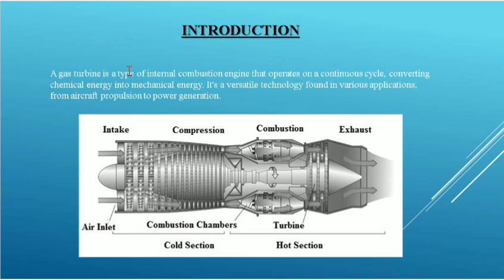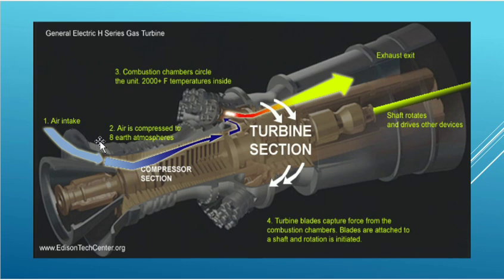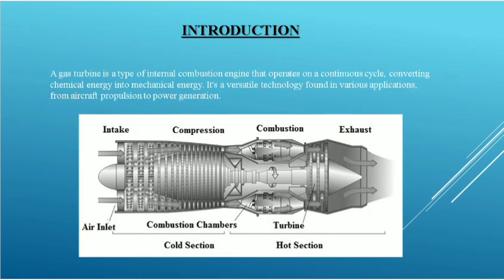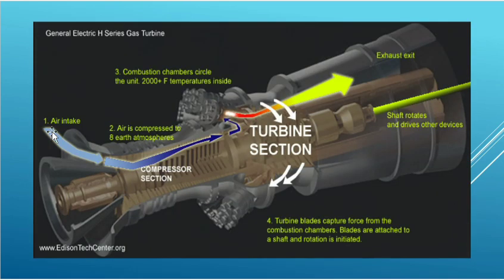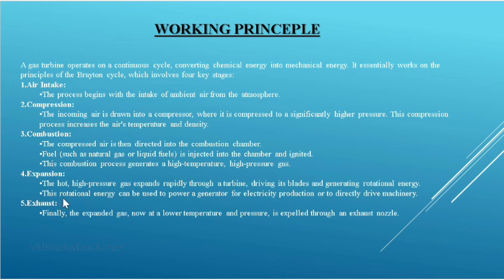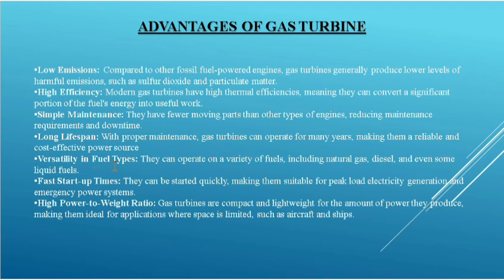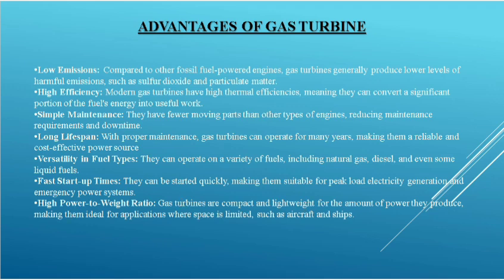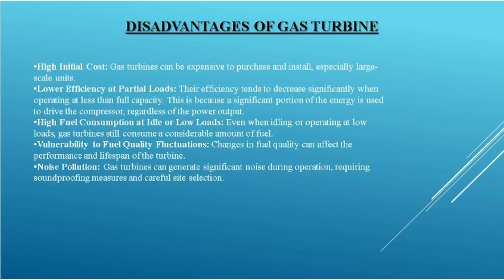PRAVEEN H R GAS TURBINE PPT VEDEO